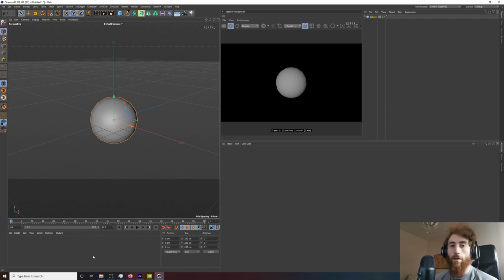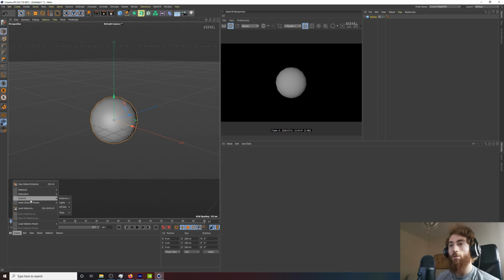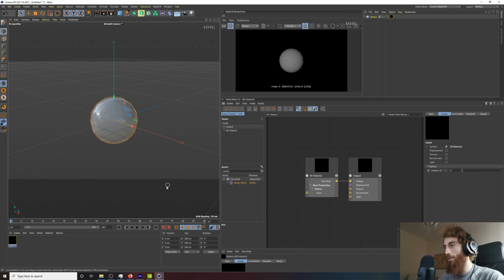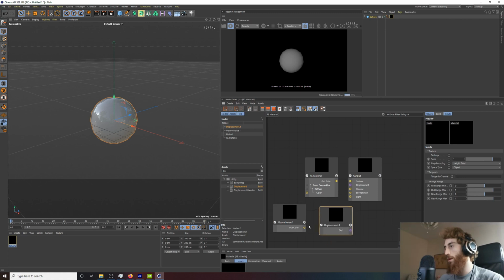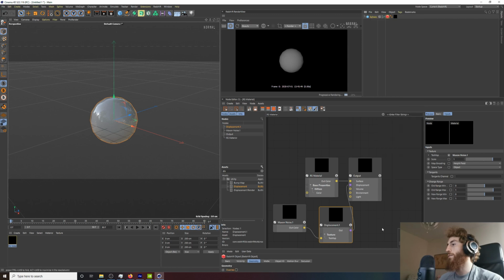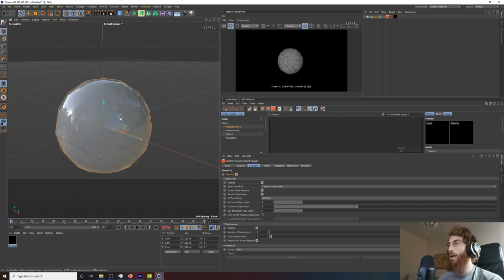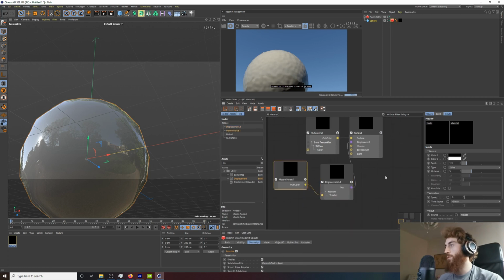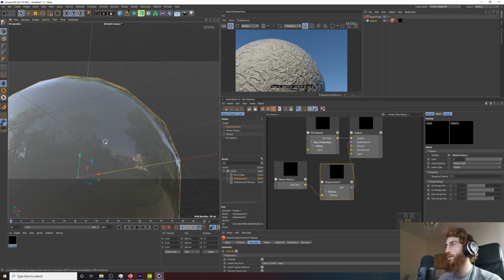Quicktip - 3.0 Redshift Node Editor 2020(This only works for older versions)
PLEASE NOT THIS METHOD NO LONGER WORKS WITH OLDER VERSIONS OF CINEMA 4D AND REDSHIFT.

Here we quickly look through how to use the cinema 4D node editor to make redshift materials. We also show you how to use Cinema 4D's native noise maps to makes displcement maps in Redshift 3.0.

Please note to use the features in this node editor you must have the latest version of Redshift.

🧰Tools🧰
Cinema 4D
After Effects
Affinity Photo
Affinity Designer
Photoshop
Illustrator
Premier
X-Particles
OBS-Studio
Octane
Redshift
Davinci Resolve

🎥Film Gear🎥
Lumix S5